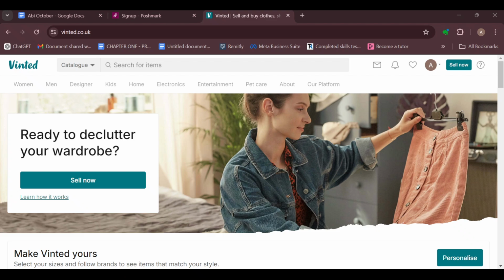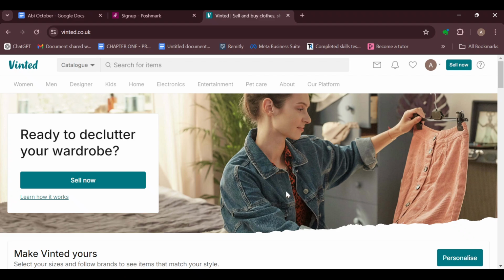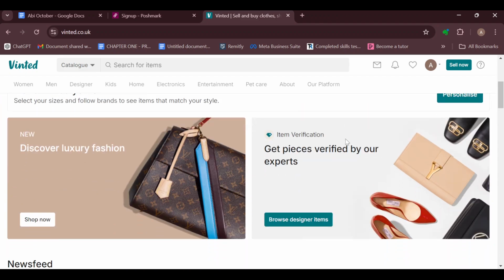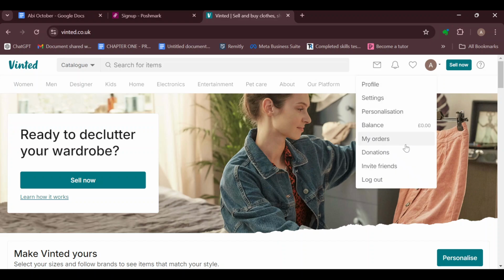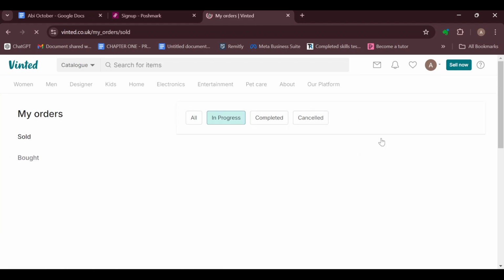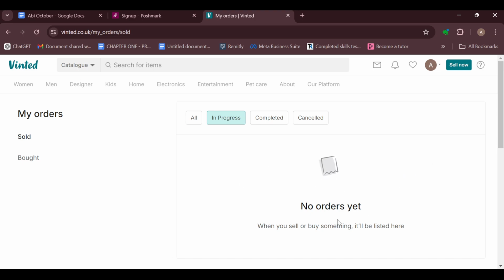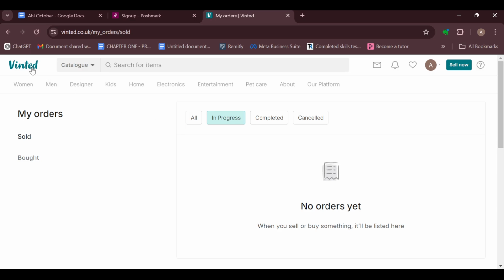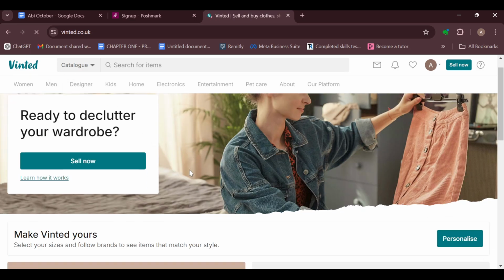How to Track Your Order on Vinted (Quick Tutorial)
In this video I will show you How to Track Your Order on Vinted. It would be good if you watch the video until the end so that you don't miss important steps.